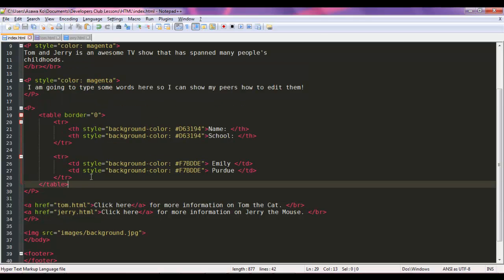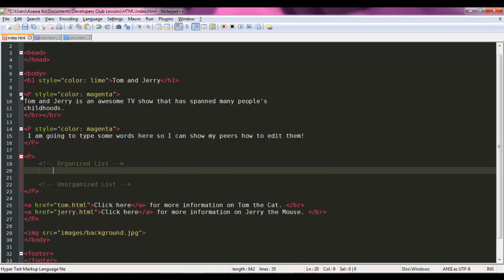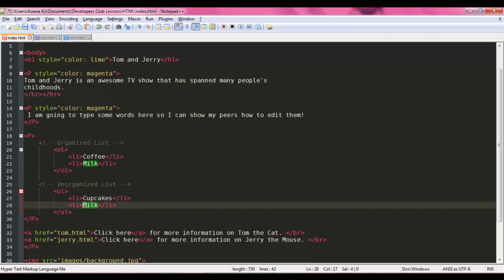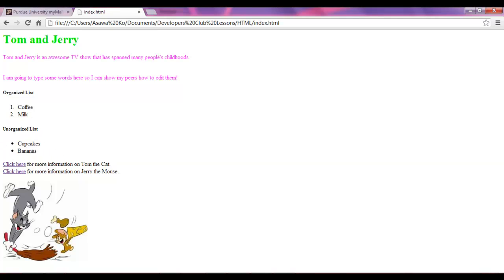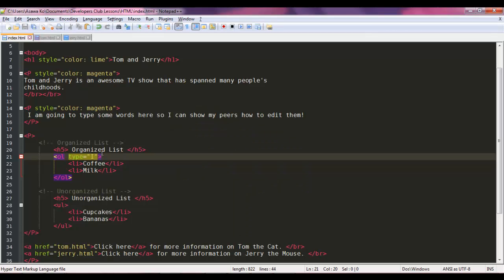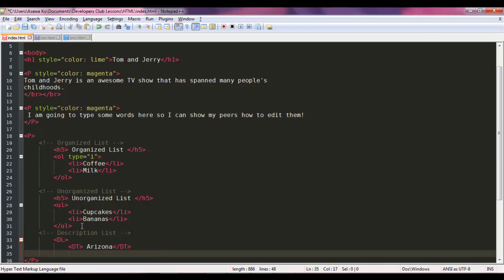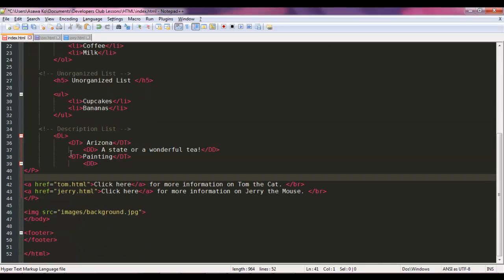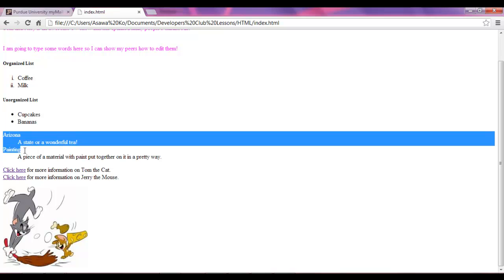HTML Lesson 5: Working with Lists